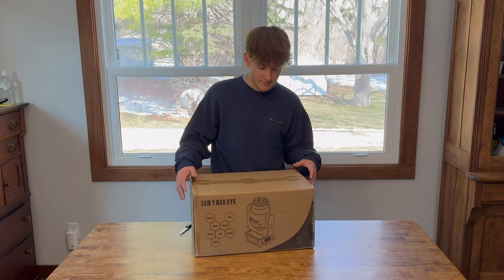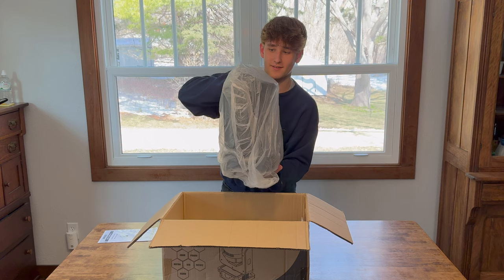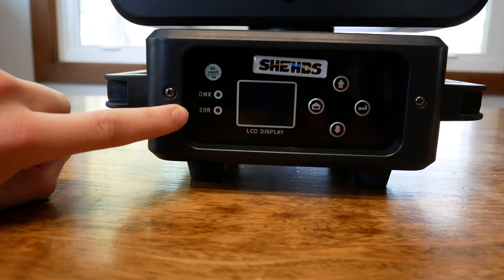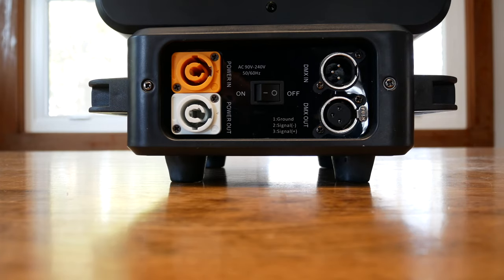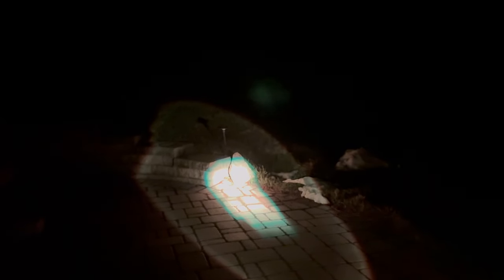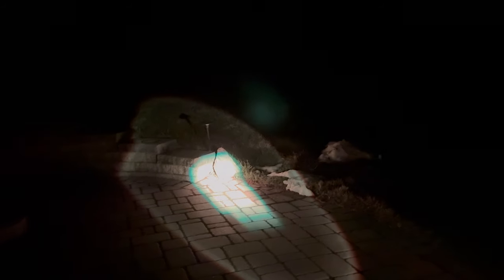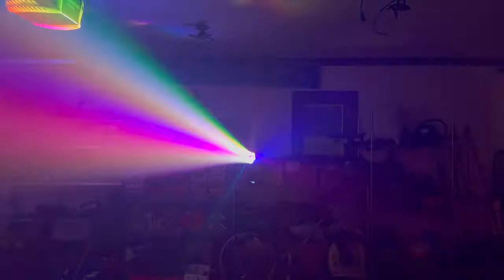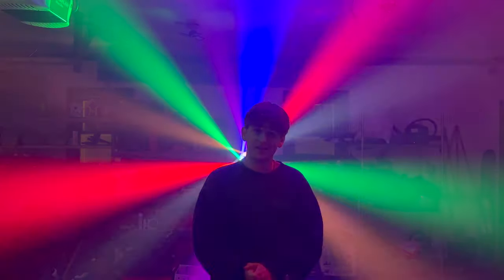SHEHDS JMS WEBB LED Beam and Wash 7x20W Moving Head Light Review By Kyle Moyer